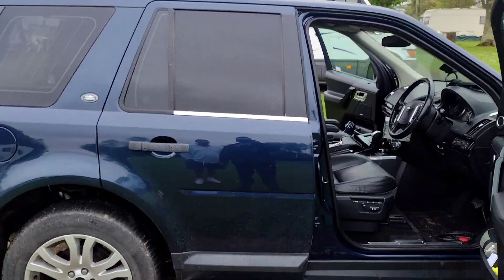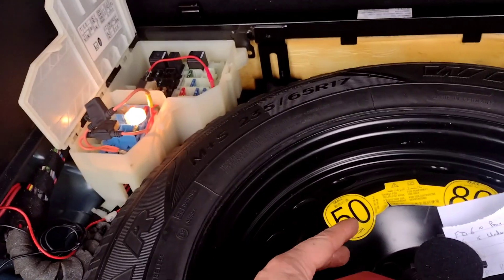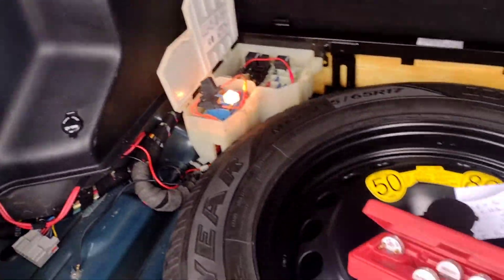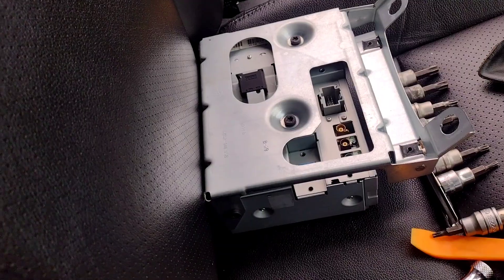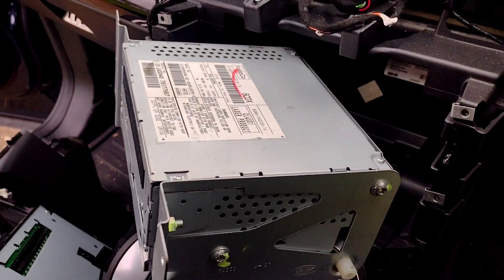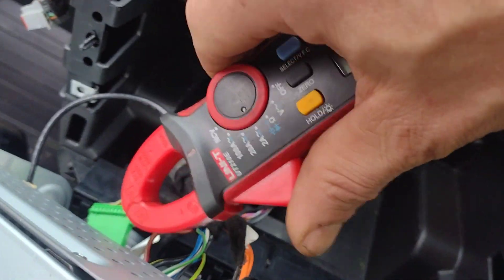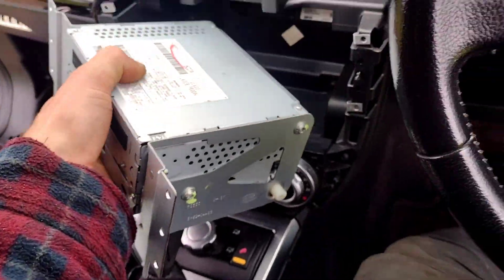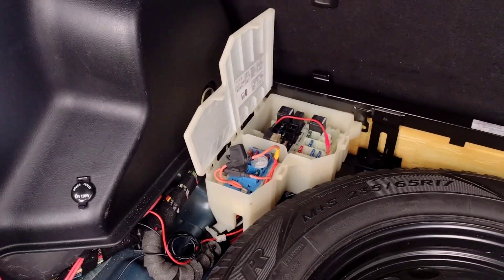Finding a Short Circuit (with an injector noid light)